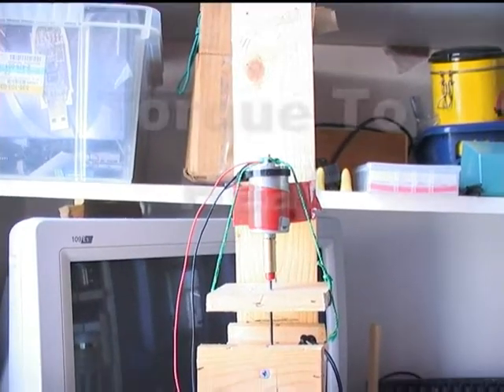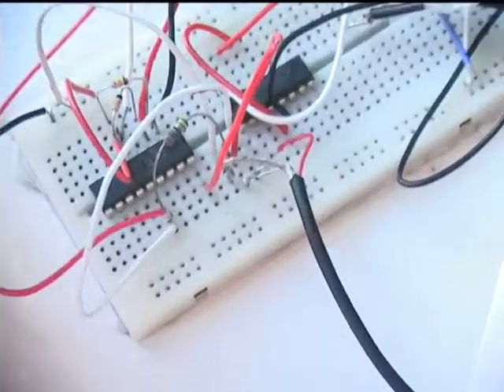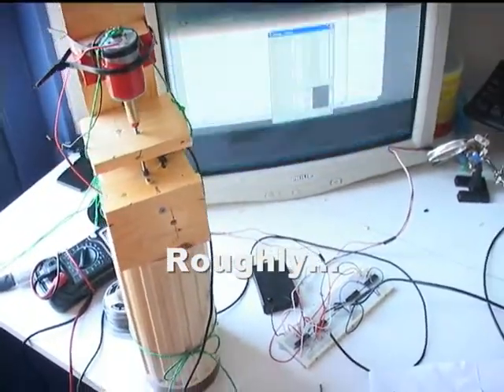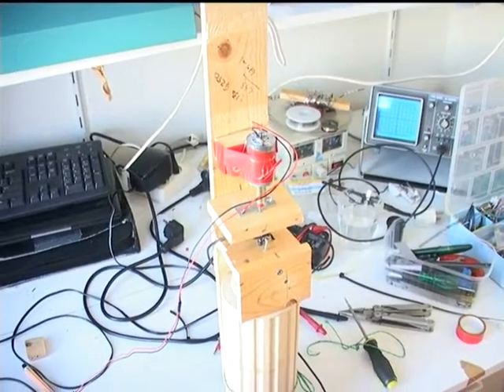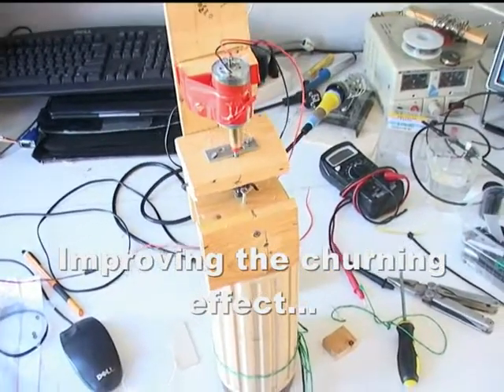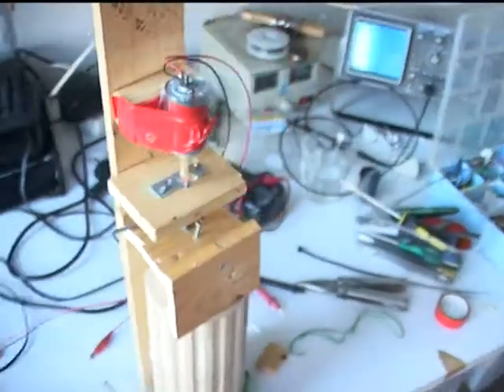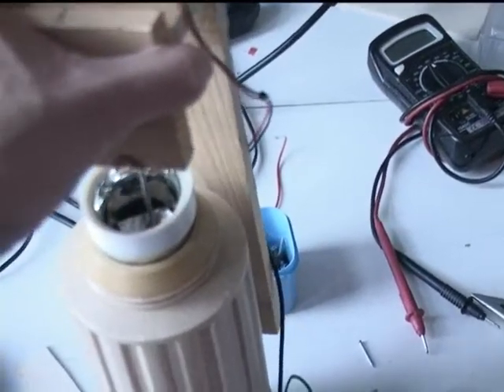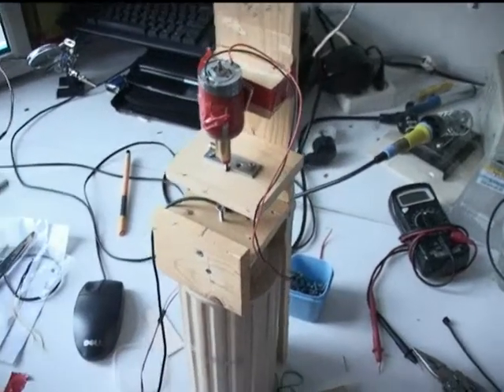Wind To Heat Conversion R & D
My experiment to open source develop a design for a wind to heat conversion turbine, intended for home and community heating.

Support or invest!